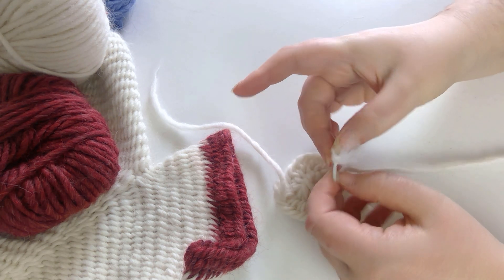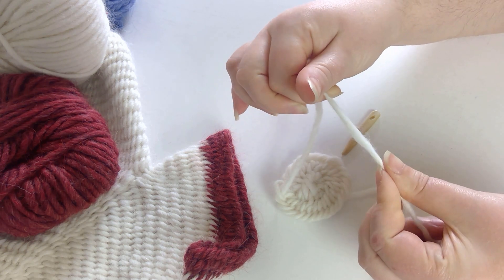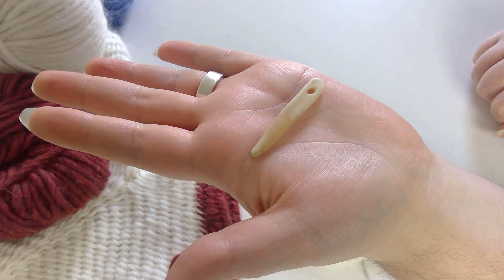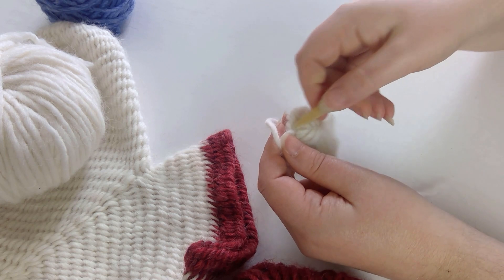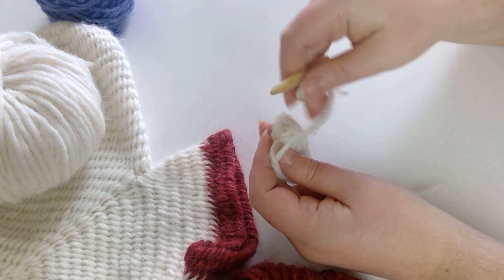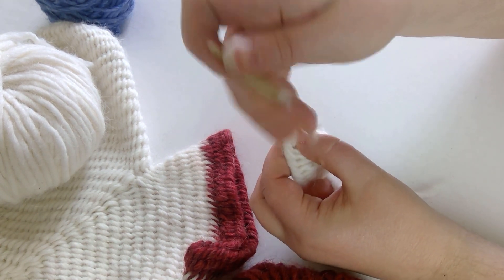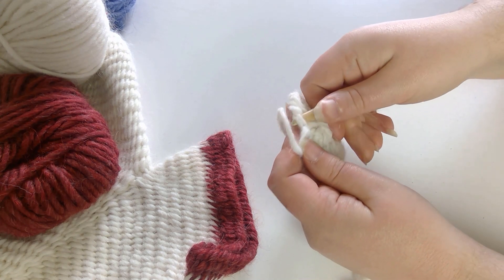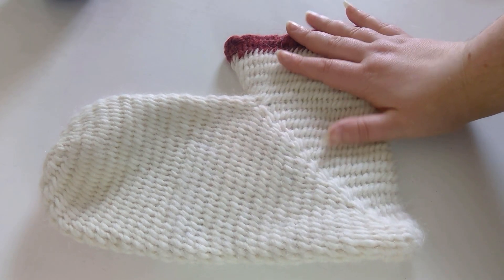Nalbinding - A Short History of Viking Knitting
Nalbinding, naalbinden, nålbinding, knotless knitting, Viking knitting...

However you say it, have you wondered what it is or where it comes from? Why did something seemingly common for hundreds of years nearly disappear? Who nalbinds now?

This video may not have all the answers, but it does cover the history of Viking knitting and hopefully starts a new conversation about it.